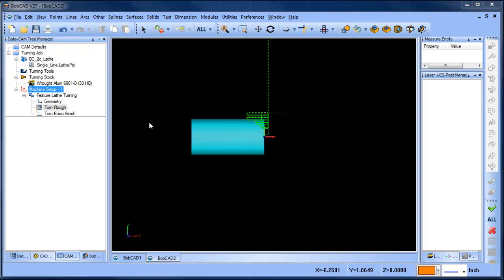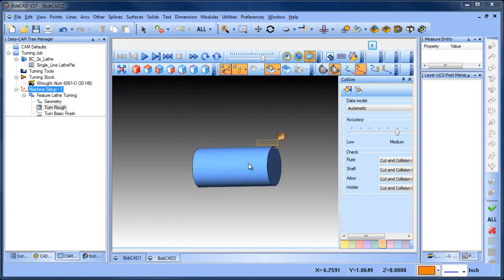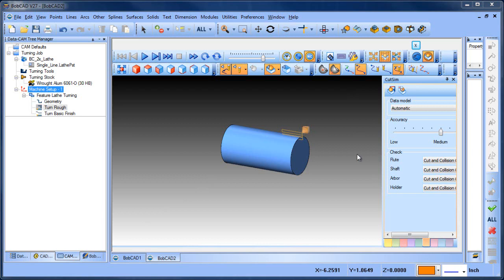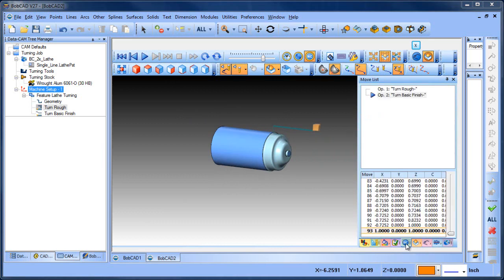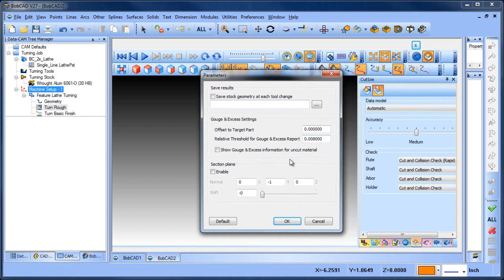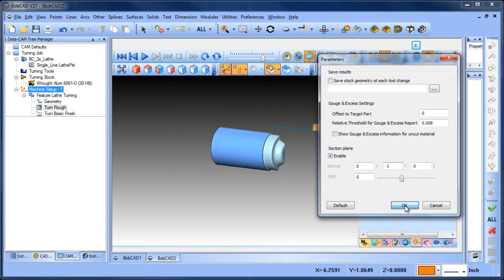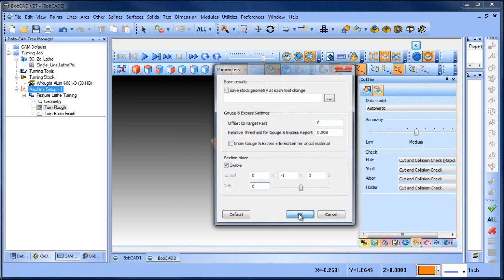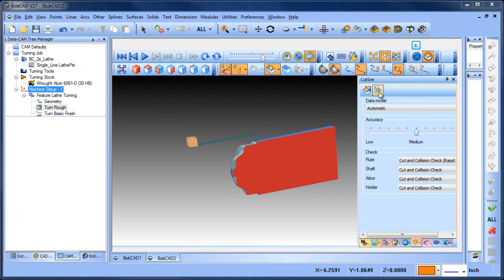Lathe Simulation Section View BobCAD CAM V27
In this BobCAD After Dark Video, I explain how to use the advanced simulation properties found under the cut sim tab to create a section view for lathe simulation.

If you need to send me something use this address:

    BobCAD-CAM, Inc.
    Attn:  Al DePoalo
    28200 U.S. Highway 19 N.

Al DePoalo